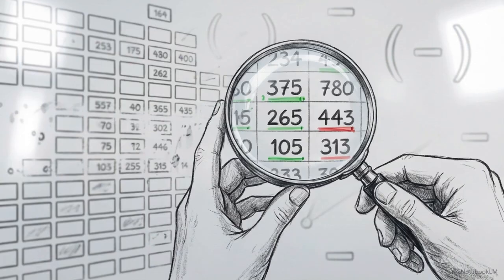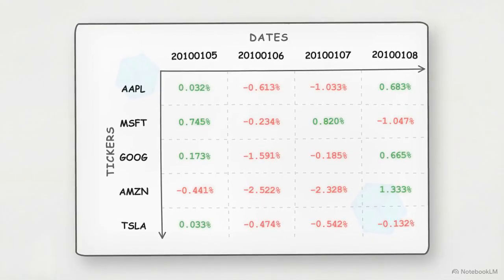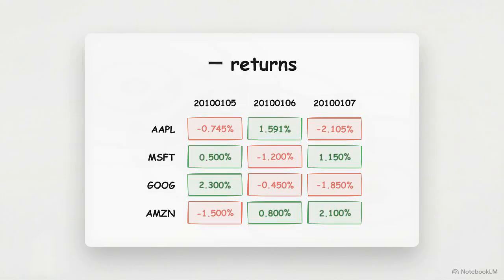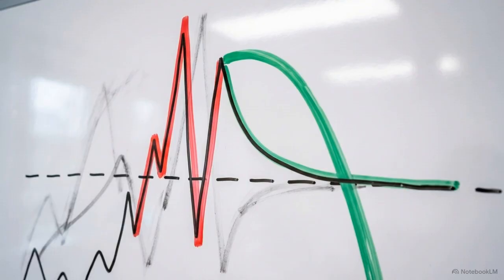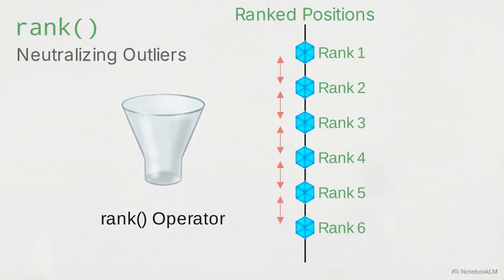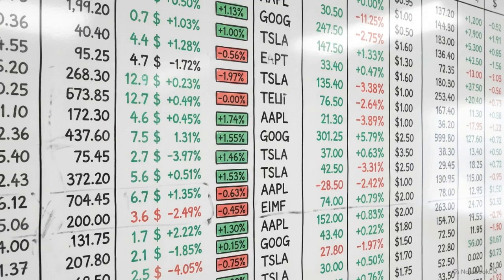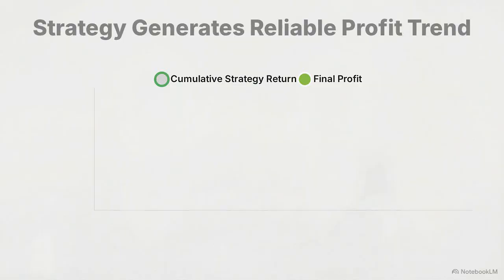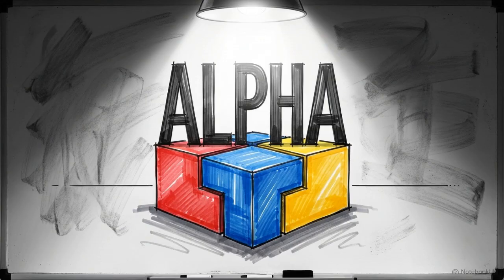Building a Price Reversion Alpha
What is an Alpha?
To WorldQuant, Alpha is a mathematical model that seeks to predict the future price movement of various financial instruments.

 Operators
Operators transform data fields. You can consider the minus sign placed in front of returns as a type of operator.
rank(-returns)